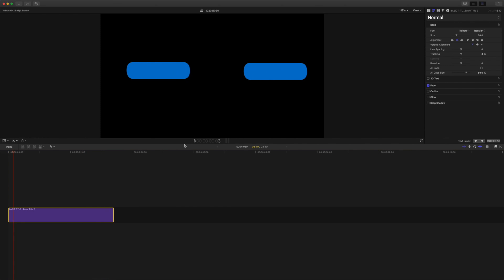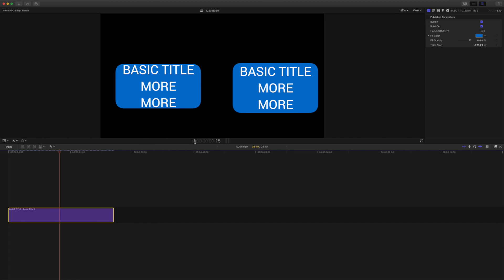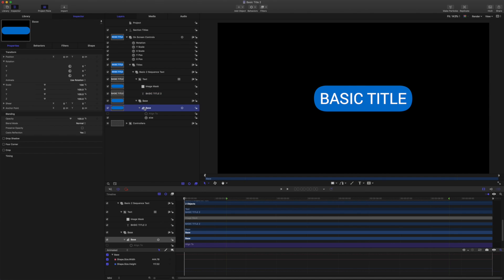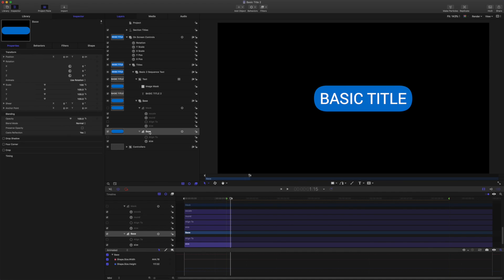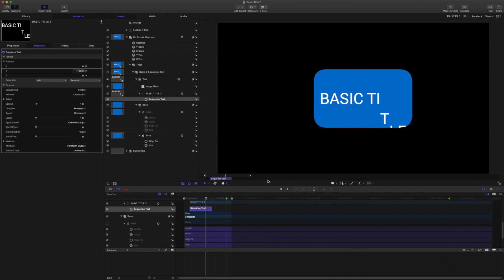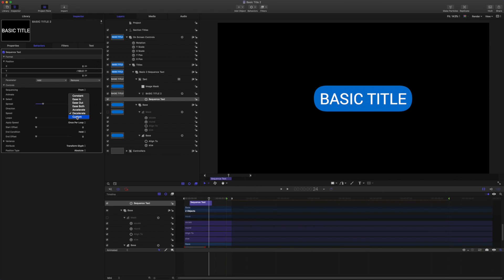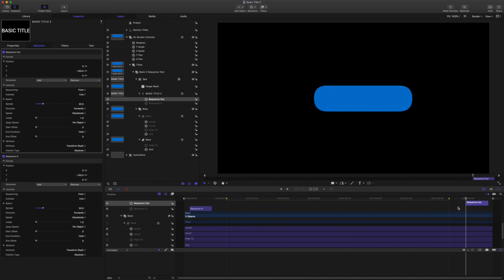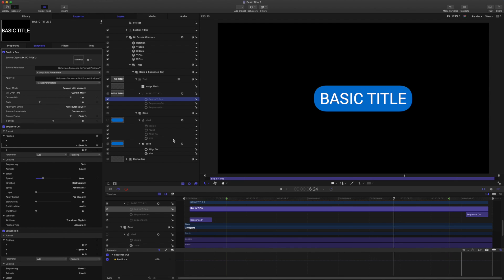Motion 5 Tutorial: Basic Automatic Titles Part 2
Hello

Let's look at another basic auto-adjusting title for FCPX.

In this guide, we will see why the sequence text behaviour is better than key-framing if you want to have titles that are adjustable in FCPX. Also, we will look at making sure the opacity of a shape that acts as a mask source is free to publish without interfering with the mask target.

If you are not sure about the basic auto-adjusting method that I use here, check out part 1 here